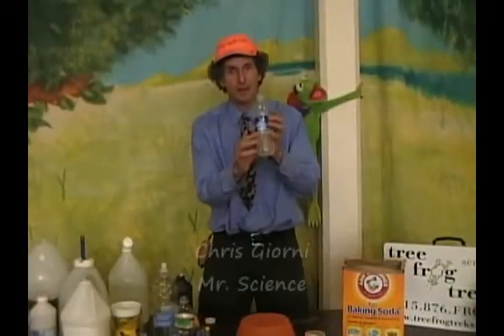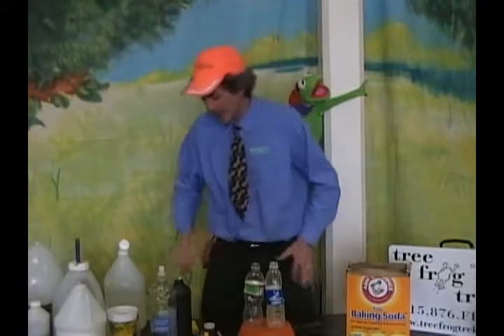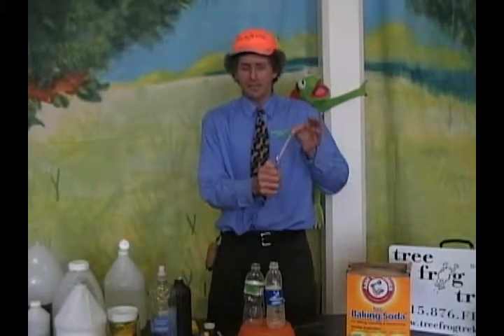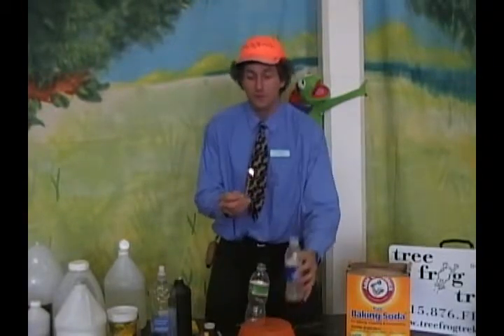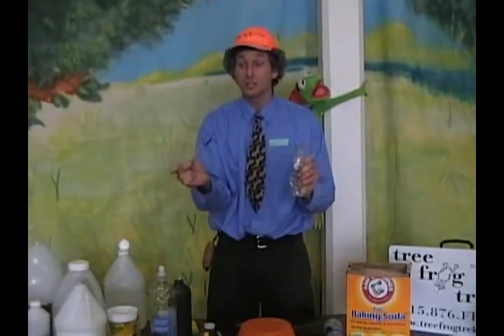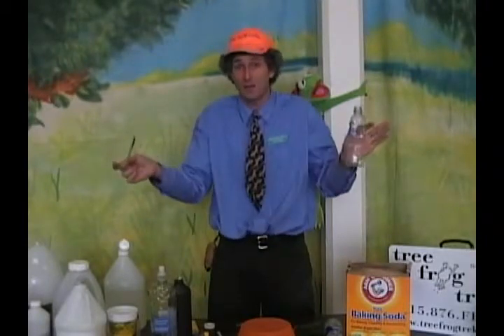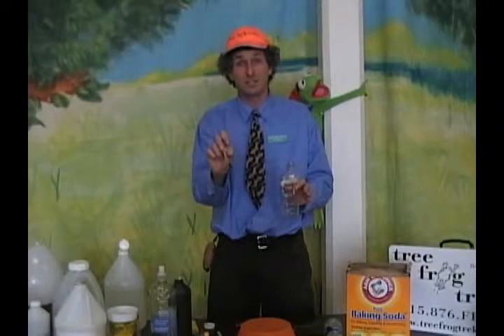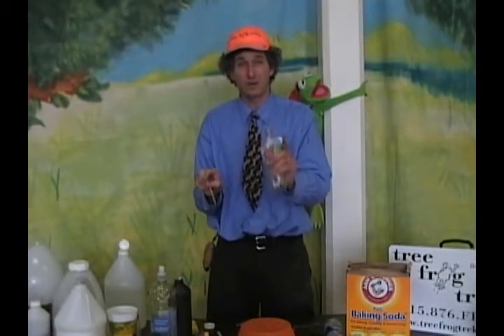Chemical Reactions with a Flame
Chris Giorni from Tree Frog Treks does some simply chemistry experiments using some common household products.